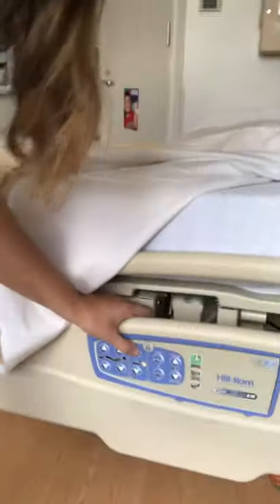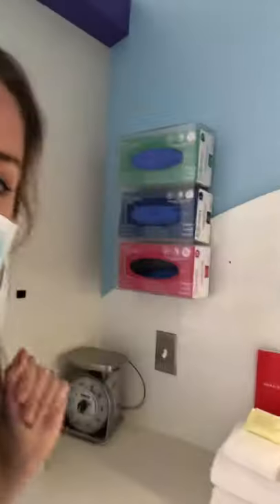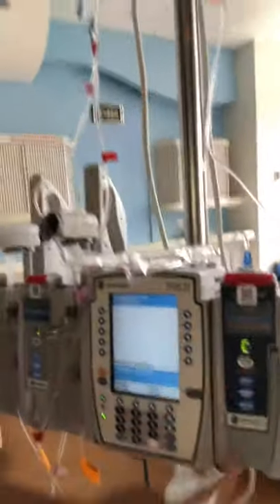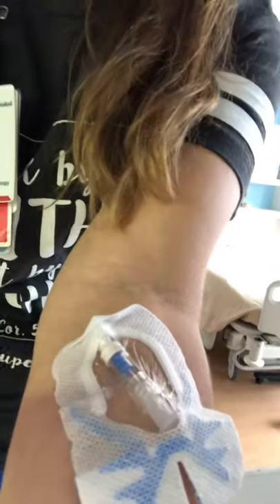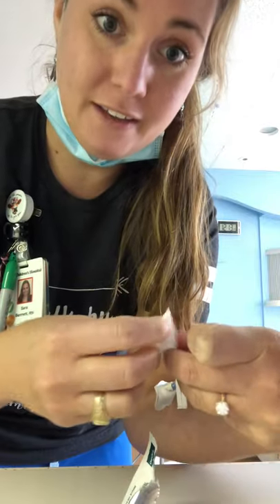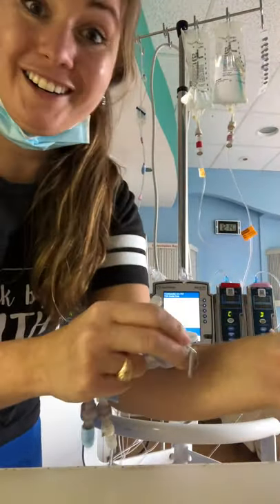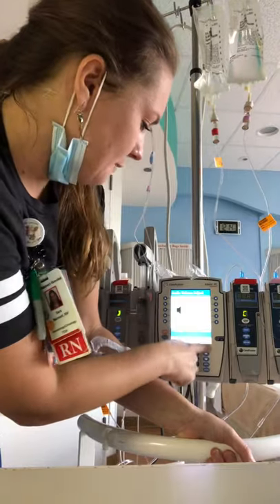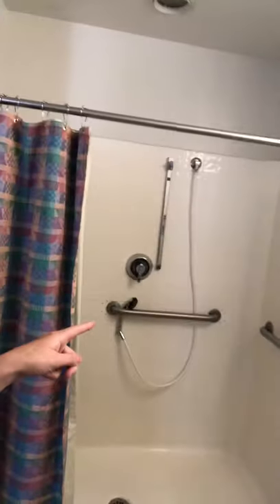Bradley’s hospital preview video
Made for Bradley